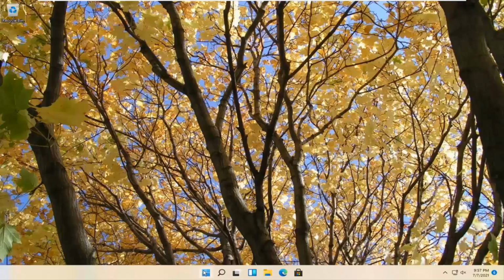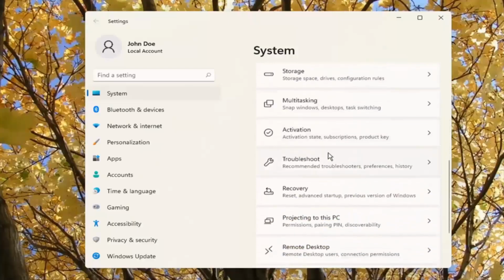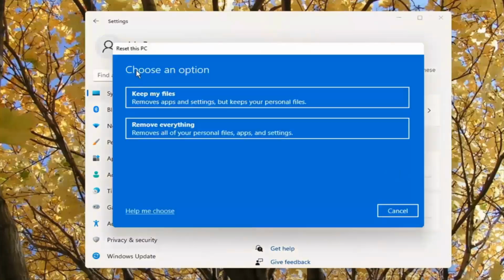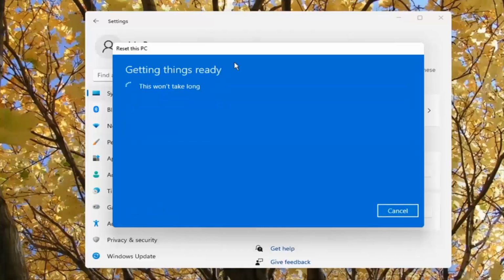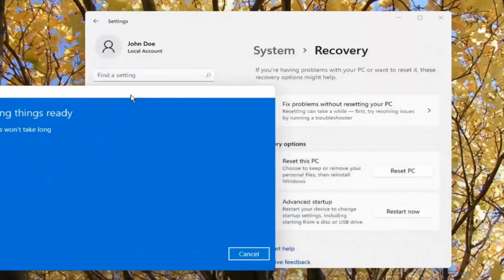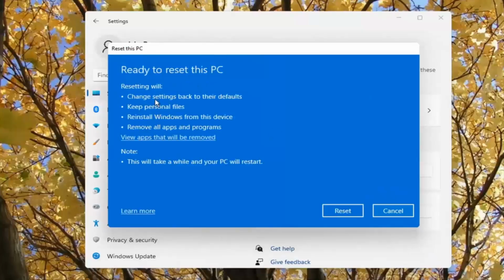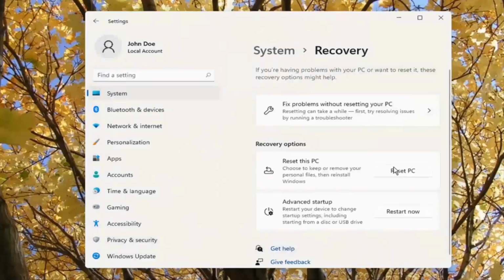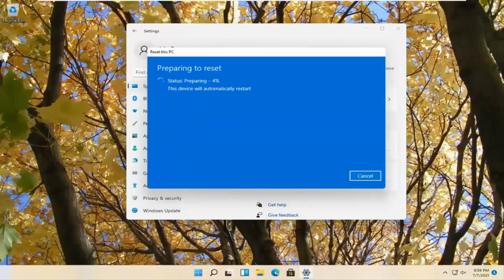How To Factory Reset Acer Predator Orion 5000 [Walkthrough]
If you're looking for information about how to factory reset an Acer Predator Orion 5000, this tutorial provides a helpful overview of the reset process and its purpose. A factory reset can be useful for addressing software-related issues, restoring system performance, or preparing the desktop computer for a different user. This video focuses specifically on the Acer Predator Orion 5000 and explains the topic in a clear and easy-to-understand format. It is designed for users researching Acer gaming desktop recovery and reset options.

This Acer Predator Orion 5000 factory reset walkthrough covers an important topic for users who want to restore their gaming desktop to its original settings. It highlights common reasons why a factory reset may be considered without explaining the actual procedure or recovery steps. Whether you're troubleshooting system concerns, resolving software problems, or preparing the computer for a fresh start, this tutorial provides valuable context. Acer Predator Orion 5000 owners researching Windows recovery and reset features will find this video relevant and informative.